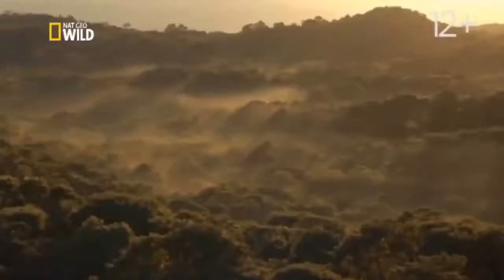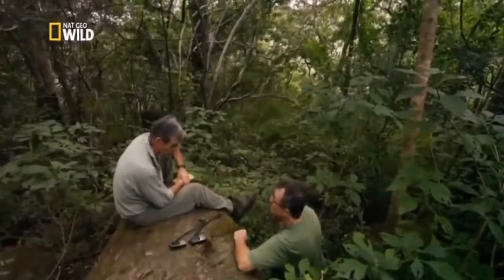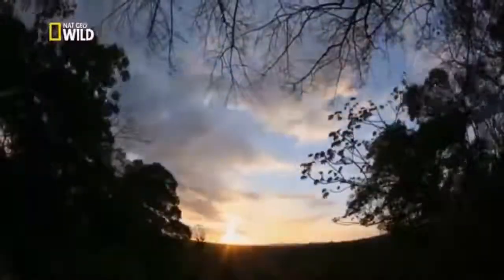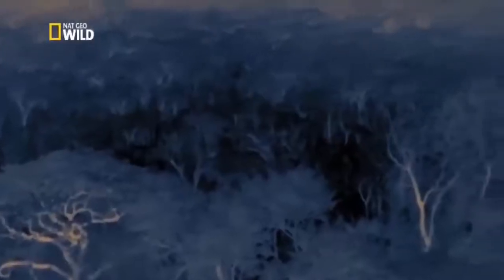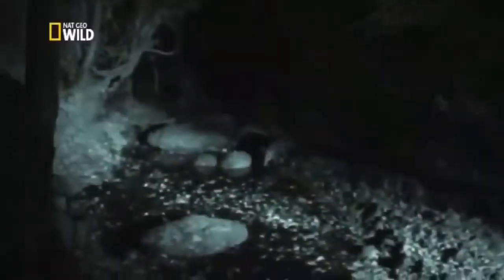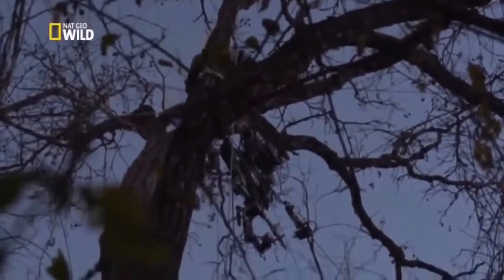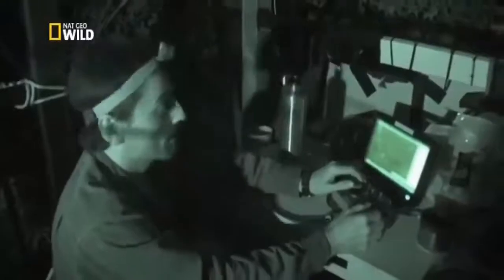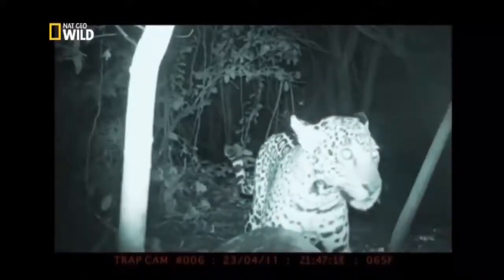Jaguar hunters National Geographic Animals Documentary Full HD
Jaguars are the only big cat in the Americas and the third biggest in the world after tigers and lions. They look a lot like leopards, which live in Africa and Asia, but jaguars’ spots are more complex and often have a dot in the center. These powerful cats were worshipped as gods in many ancient South American cultures, and representations of the jaguar show up in the art and archaeology of pre-Columbian cultures across the jaguar’s range. Unlike many other cats, jaguars do not avoid water. In fact, they are quite good swimmers. They hunt fish, turtles, and even caimans, using their incredibly powerful jaws to pierce the animals’ skulls. Jaguars also eat deer, peccaries, capybaras, tapirs, and a number of other land animals, which they prefer to ambush at night. Jaguars live alone, and they’re territorial—they define their area by marking with their waste or clawing trees. Females have litters of one to four cubs, which are blind and helpless at birth. The mother stays with them and defends them fiercely from any animal that may approach—even their own father. Young jaguars learn to hunt by living with their mothers for two years or more.